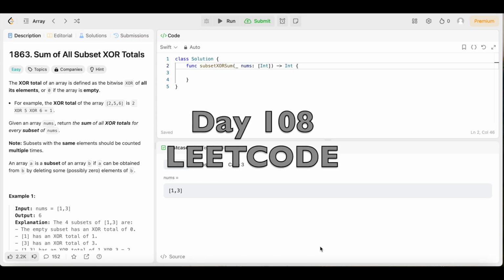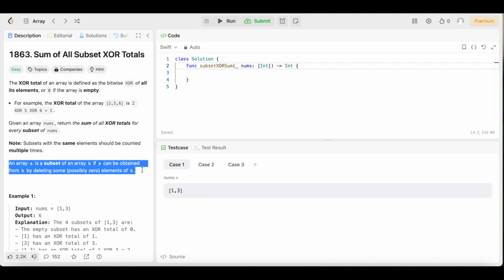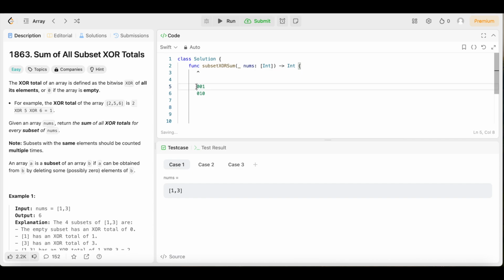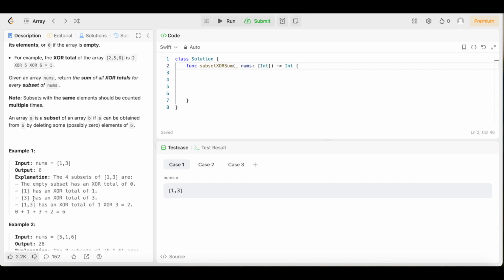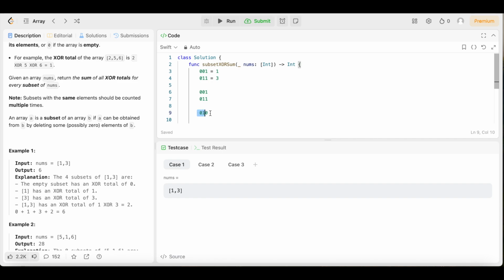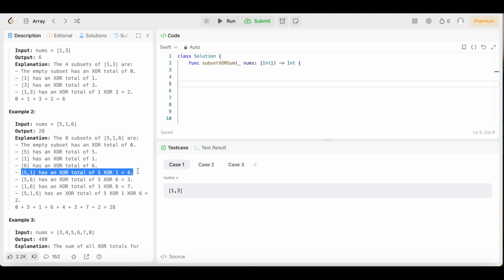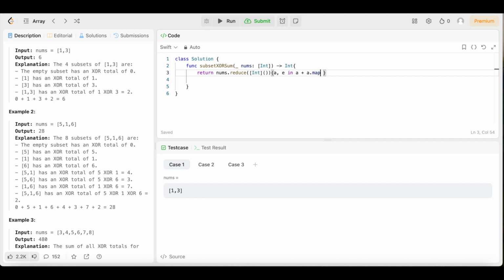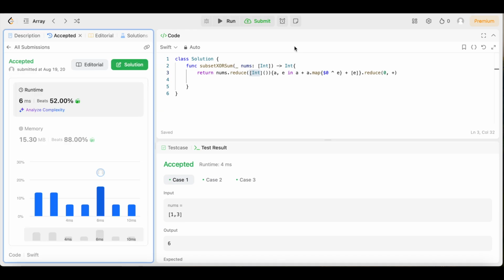Day 108: LeetCode Problem 1863. Sum Of All Subset XOR Totals - Swift